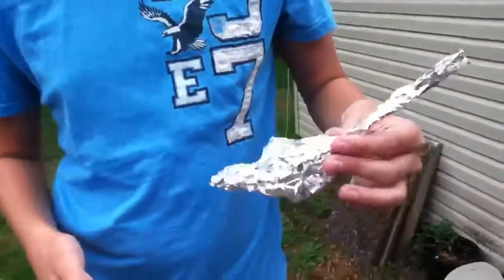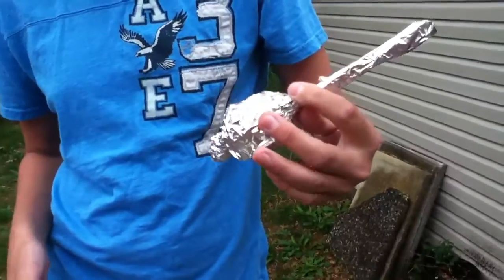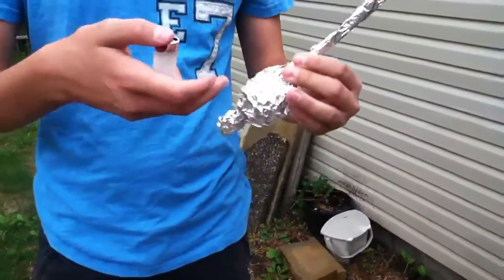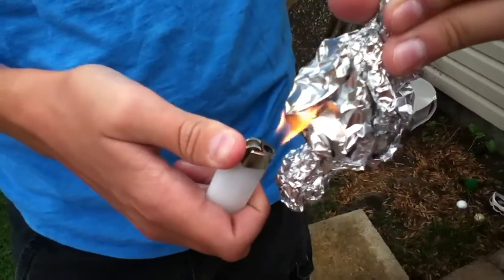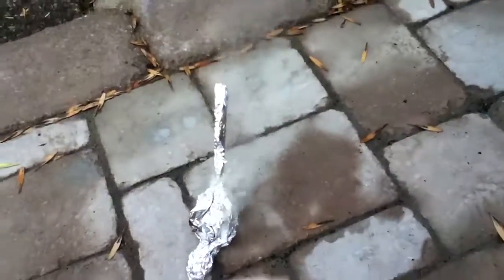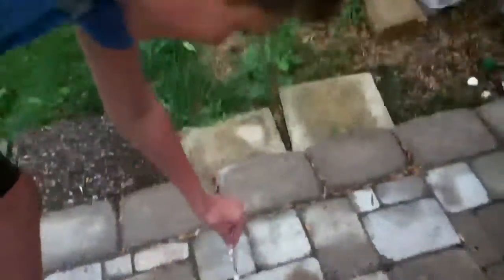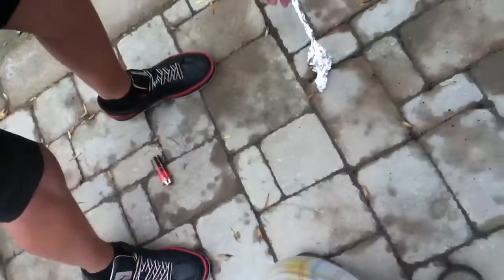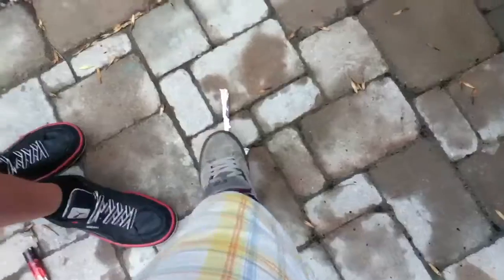How to make smoke bomb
Smoke bomb